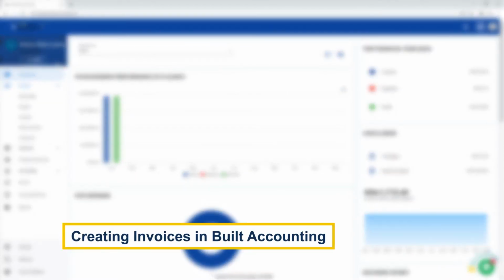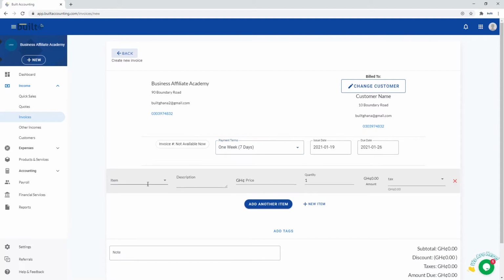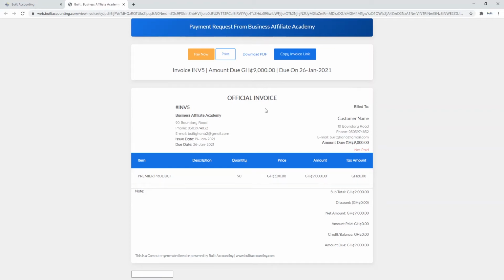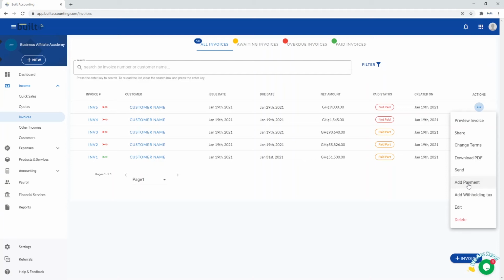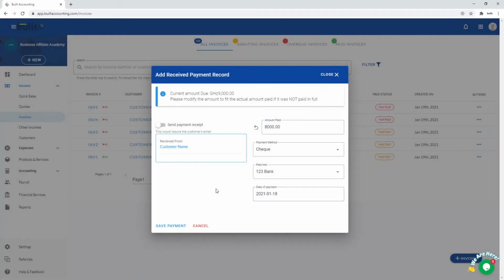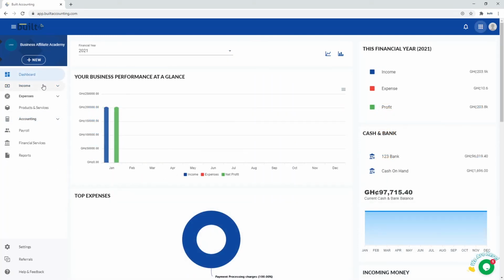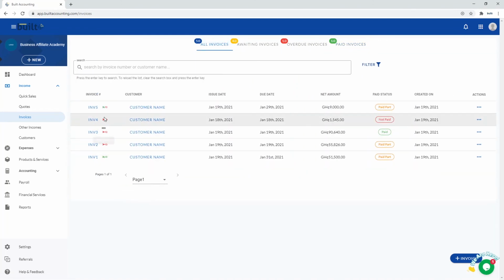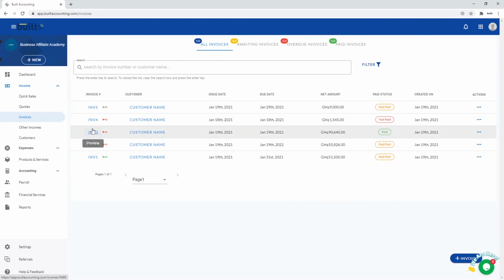Creating Invoices in Built Accounting Built Academy